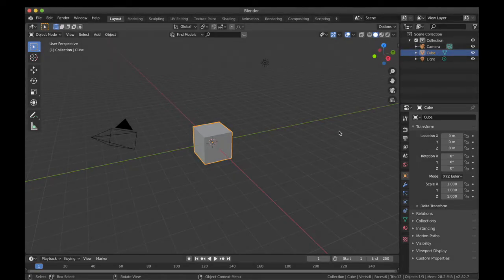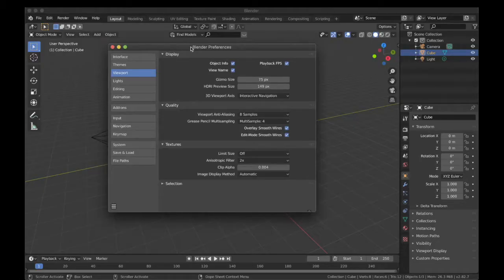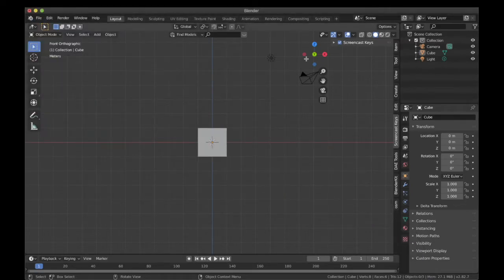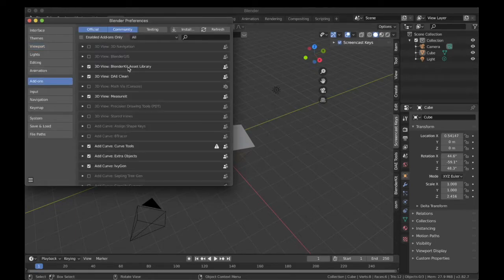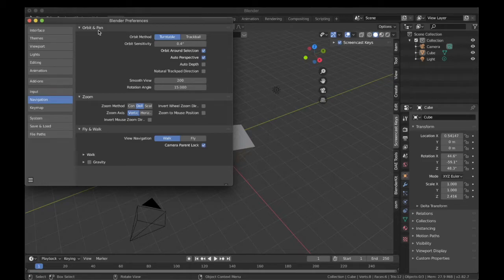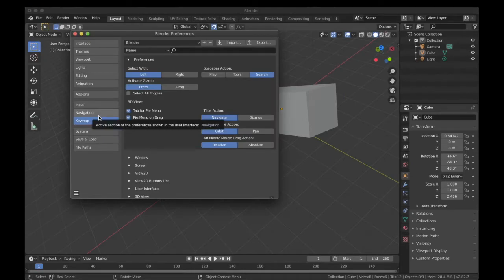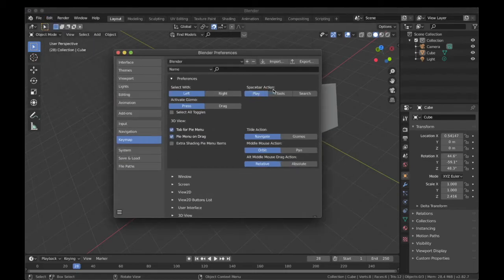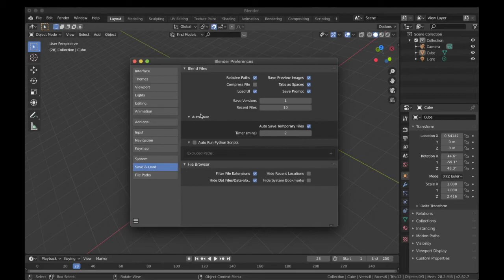Set User Preferences in Blender | Blender for SketchUp users : Part 2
Blender Beginner Tutorial for SketchUp Users
In this video you will learn about one of the most important aspect of Blender, i.e, the “user preferences” and how to tweak them according to your needs, now you might be wondering why are preferences so important, the answer to which you will find in the video!

Shortcuts used in this video :

Pressing Ctrl./Cmd along with the “(,)” will open up the system preferences.
~  -  To toggle between Walk/Fly mode.
W - Move forward
A - Move left
S- Move backward
D - Move right
E - Move upward
Q - Move Downward

As a SketchUp user have you ever wanted to learn Blender, but the UI seemed un-inviting or Blender looked too difficult, do not worry!
In the “Blender for SketchUp users” series, I am going to teach you guys Blender from scratch, which will make the transition from SketchUp into Blender very easy.
The tutorial has been recorded in Blender 2.82a, but I advise you to download the latest version of Blender from :

If you leaned something from the video hit the like button, subscribe if you are new to the channel, hit the bell notification icon to stay tuned for upcoming videos and guys share it with other SketchUp users who are wanting to make a shift to blender but don't t know where to start, okay guys, see you until next video, stay safe and happy blending!